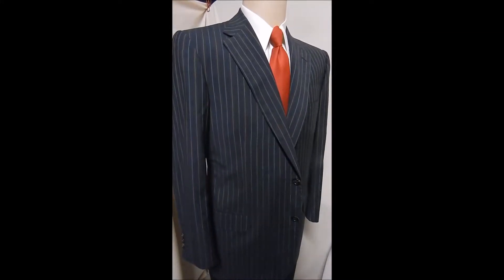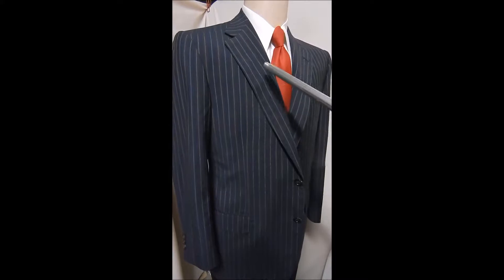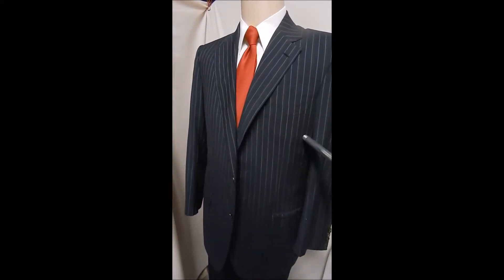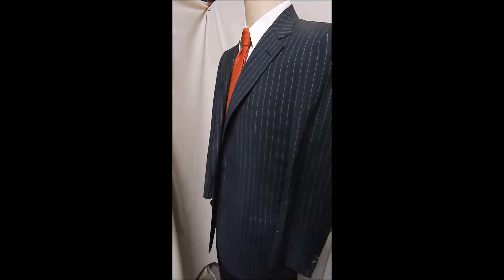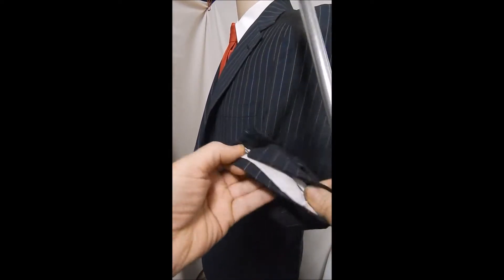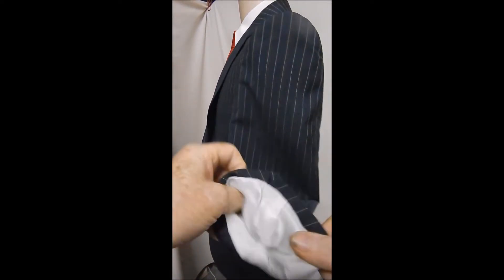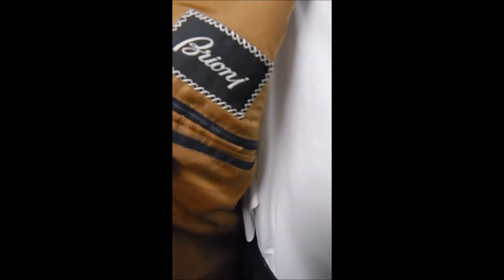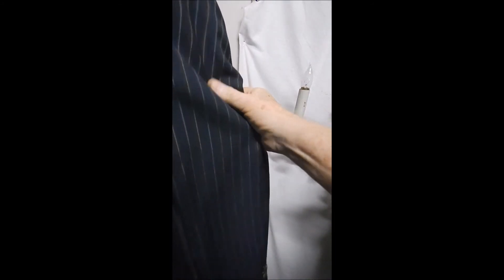D23 DAVIS23 42R Wool BRIONI BLUE STRIPE BLAZER 24" arms SPORT COAT 2B JACKET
tHE FINEST ITALY HAS TO OFFER:
CHEST 47"
SHOULDERS 19"
LENGTH 32"
FINEST OF EVERYTHING.  WEBSITE SAYS THIS TAKES 40 HRS TO MAKE!  2B, 2 VENT, CLEAN CLASSIC